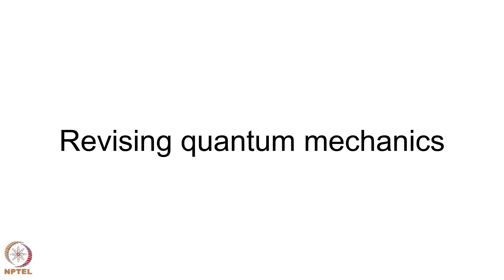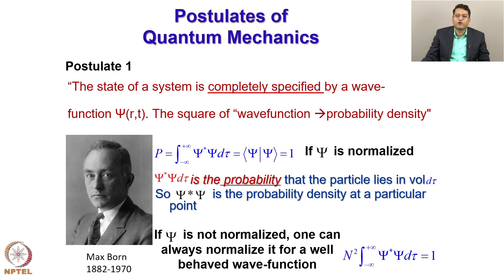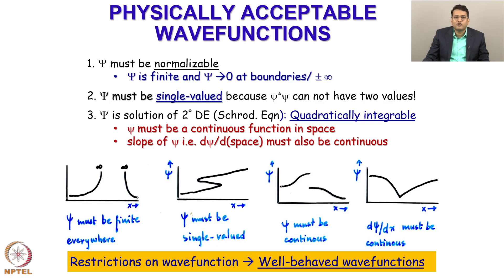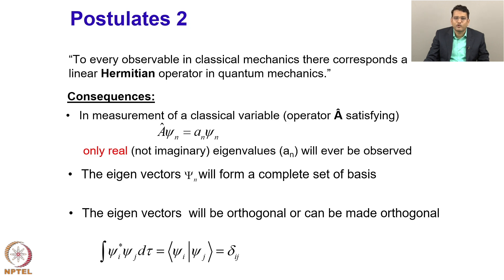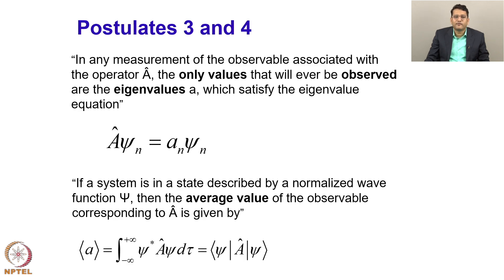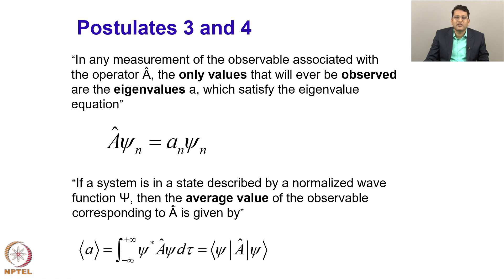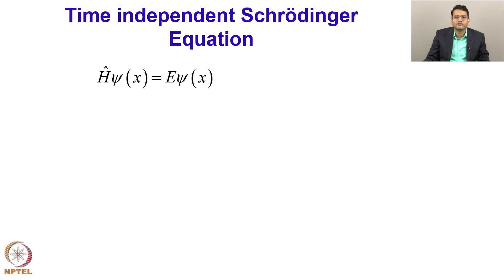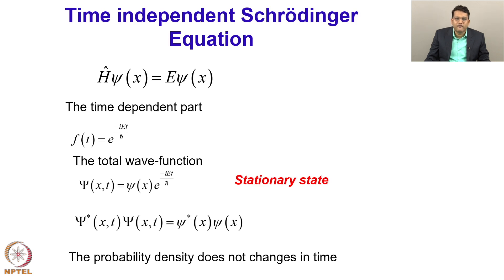Week 1: Lecture 2: Revisiting Quantum Mechanics -I